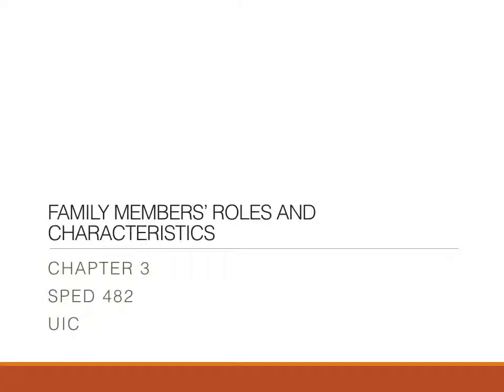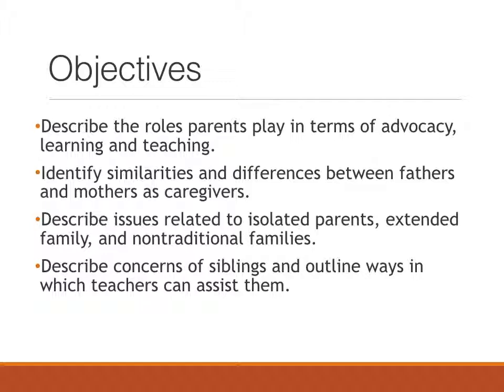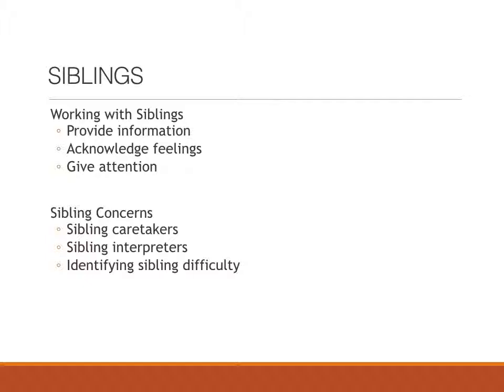ch3 SPED 482